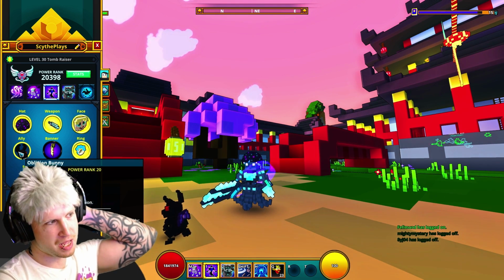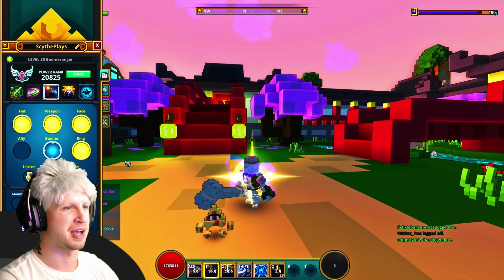EVERYTHING YOU GET IN THE TROVE HEARTY PARTY PACK 1 (Trove Store Pack Review)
✏️ The Trove Cashshop sees a new addition with the Hearty Party Pack 1 for ExtraLife support! For $15 USD you'll get tons of Trove Mastery, along with some costumes, styles, mounts, allies and most notably the Bee Dragon (aka Yzzuli of the Honeybreeze) which is otherwise almost impossible to get for free players..

ADVANCED GUIDES:
How to Use the Trovian Atlas?